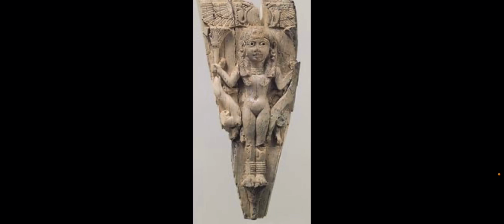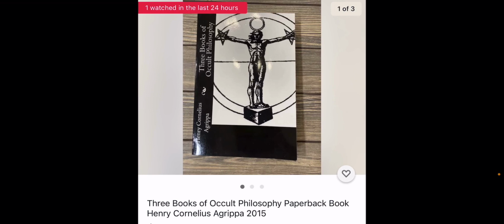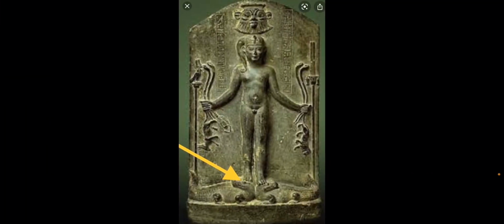BATTLE OF THE GODS